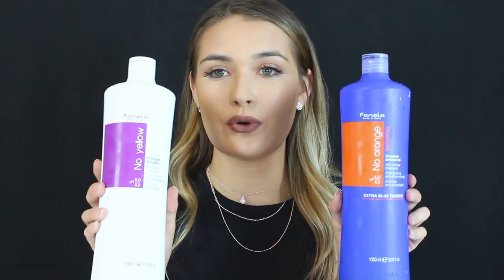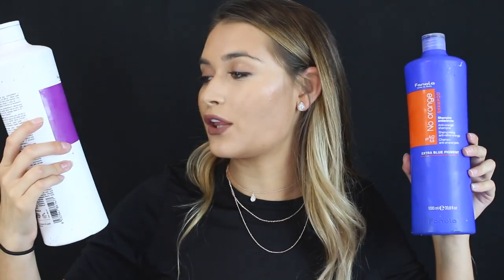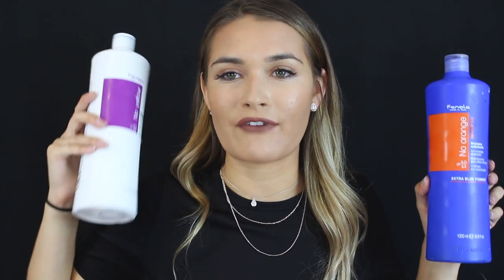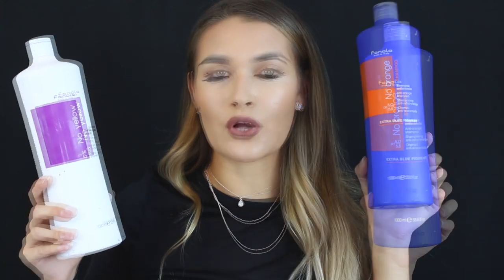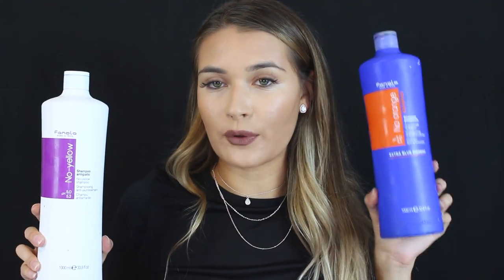HOW TO TONE BRASSY HAIR AT HOME | TOP RATED PURPLE/BLUE SHAMPOO'S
Hi everyone!

I've been wanting to upload a video on how I get rid of the brassy tones in my hair! I talk about three different products I use and how I tone my hair.

PRODUCTS MENTIONED:

PURPLE SHAMPOO FANOLA

BLUE SHAMPOO FANOLA

JOHN FRIEDA PURPLE SHAMPOO

I received this product complimentary from John Frieda.